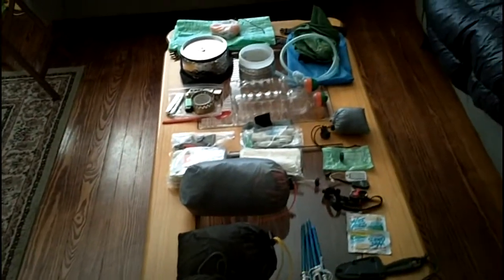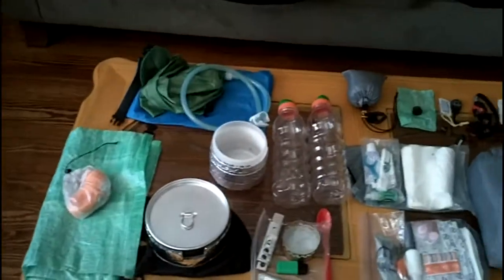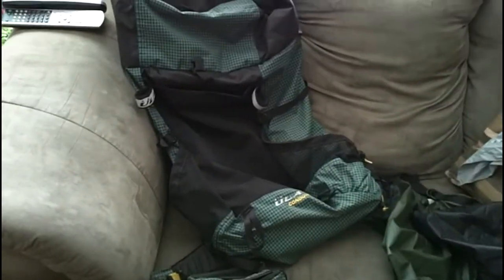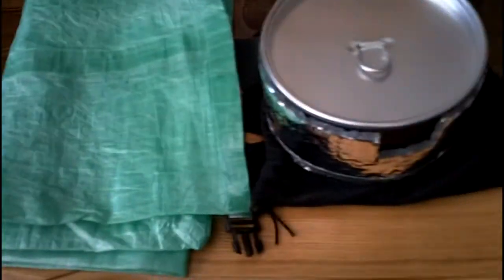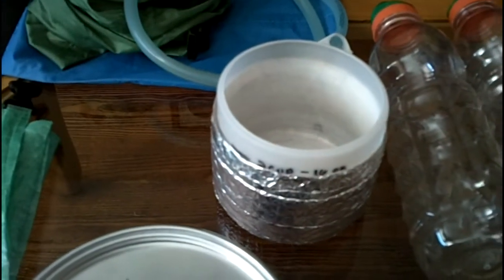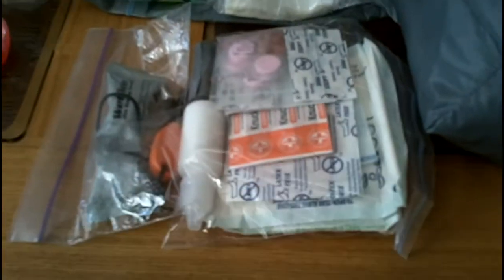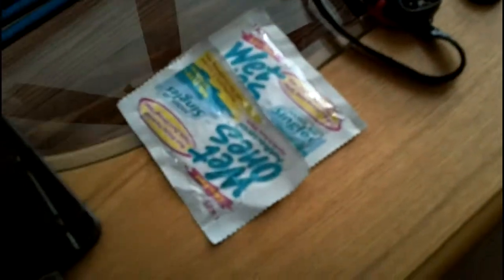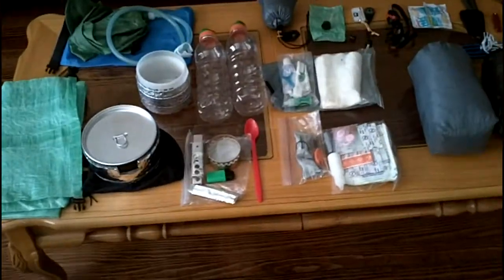Gear Update 2010.MOV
just an update of my winter setup. sorry for the camera moving around